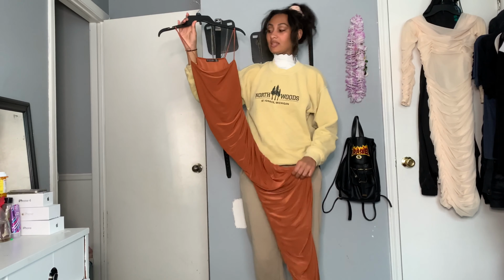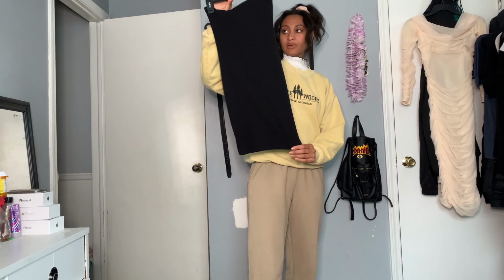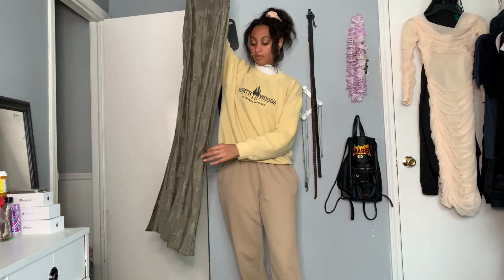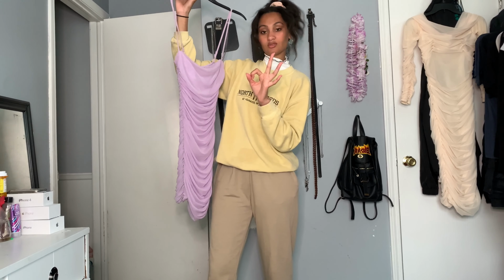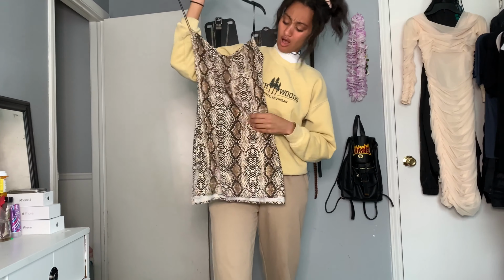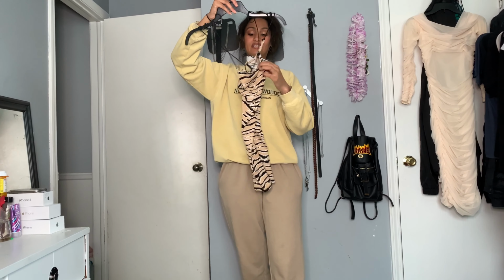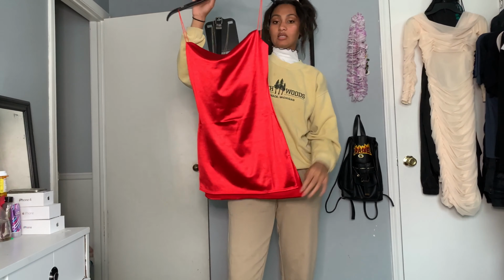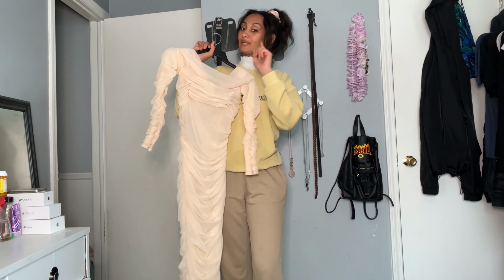My dress Collection | Try On All Of My Dresses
Hi guys!
So in this video I am just trying on every dress that I own and just saying where I got it from.
Instragram: Tykeesha